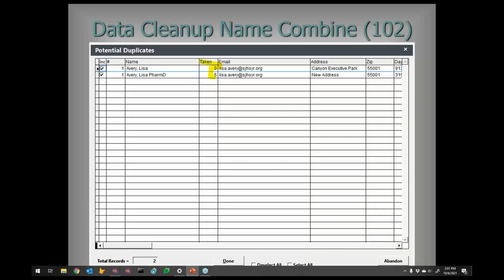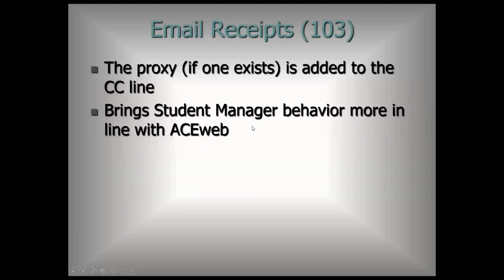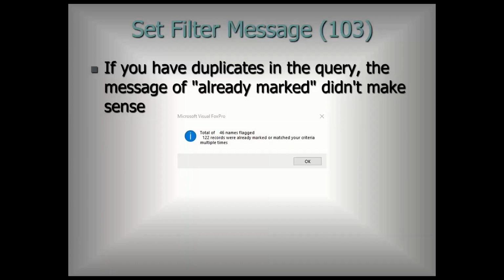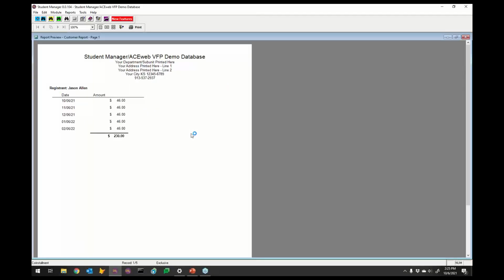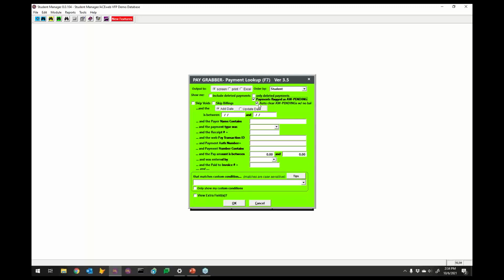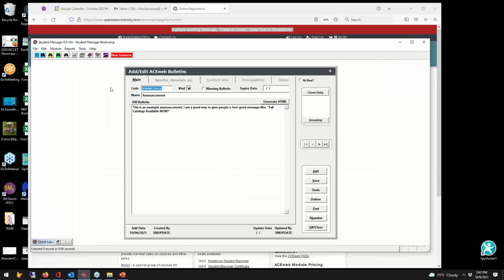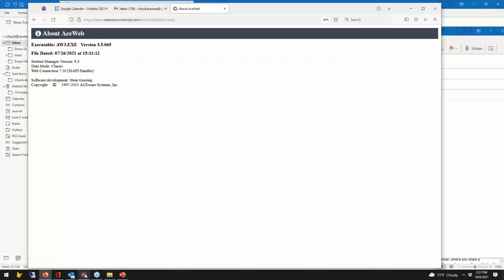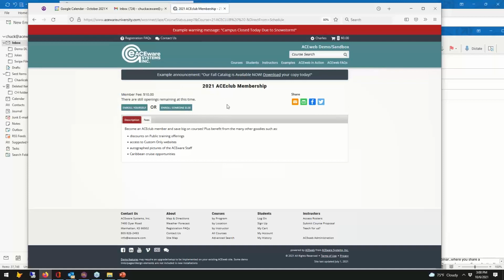Software Updates: Student Manager .102-.104 and ACEweb .066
Student Manager:  Tool to clear AW Pendings, Speed Registration for Membership Courses, New Security Feature and more
ACEweb:  ER and Special Bulletins on ACEweb
Quick Pick:  Support for Hybrid Courses, Discounted Rates to select members, Support for Fee Limits